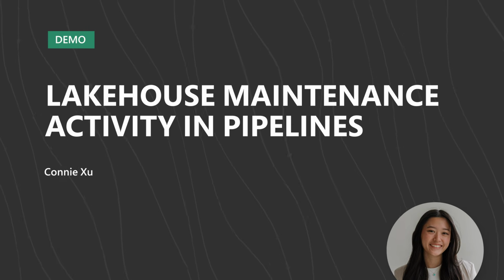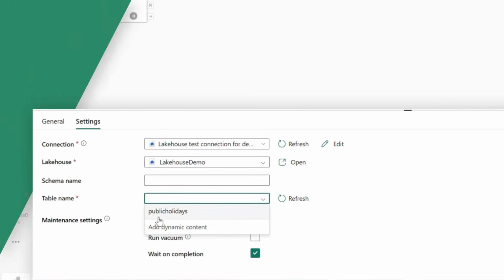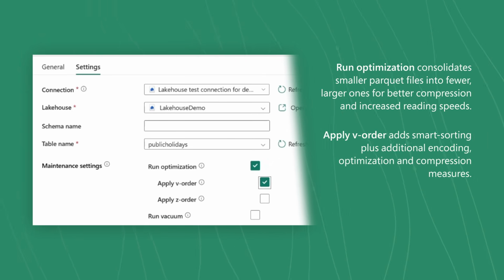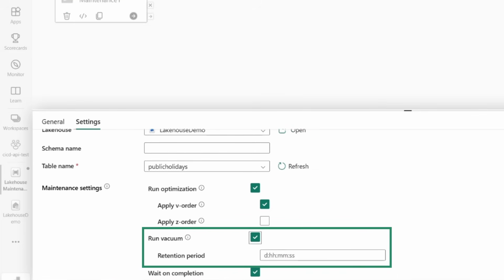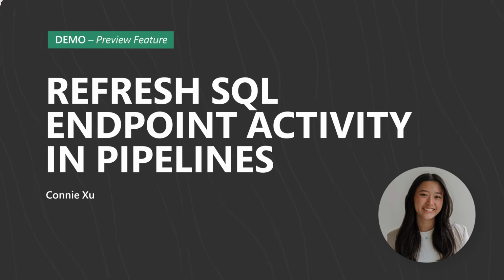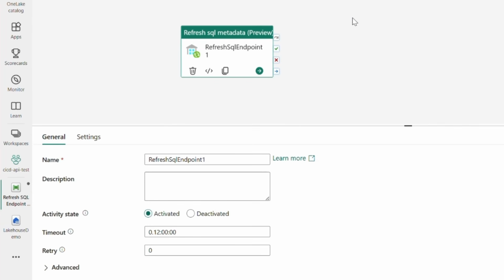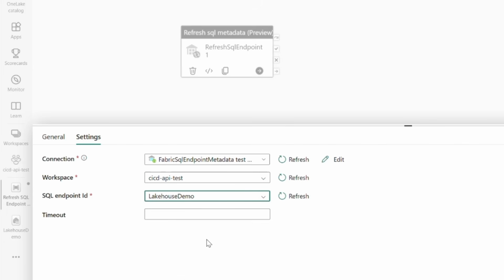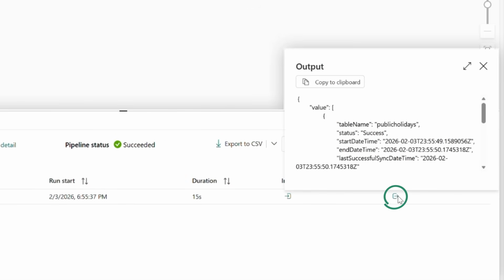Fabric Update - March 2026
FabCon Atlanta - 0:12
Intro – 0:40
Generally Available – 0:46
Preview Features – 1:30

Demos
Lakehouse maintenance activity in pipelines: 02:26
Refresh SQL endpoint activity in pipelines: 03:34